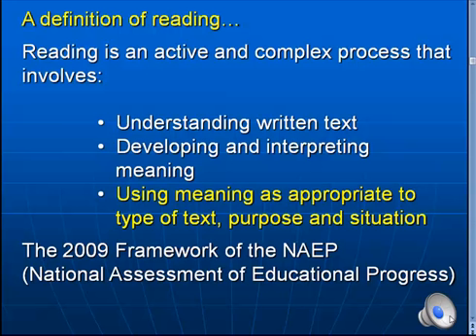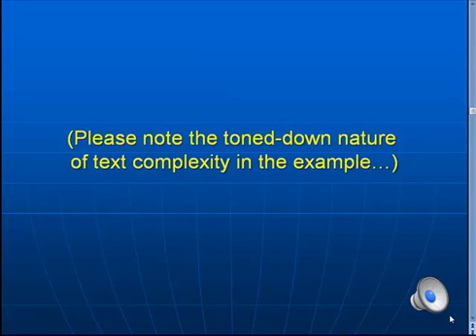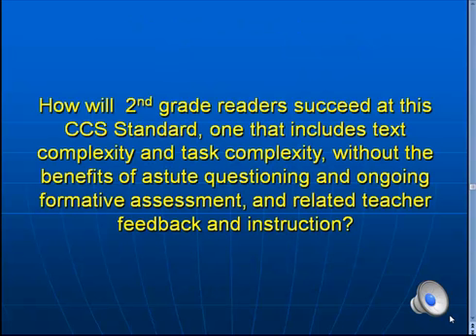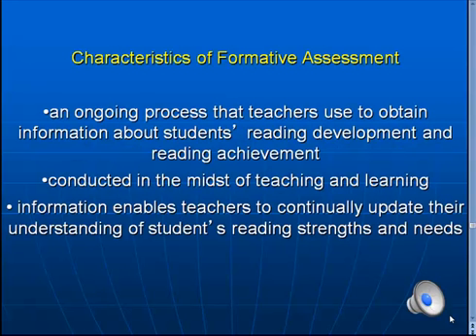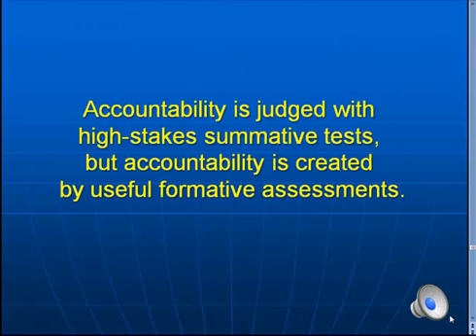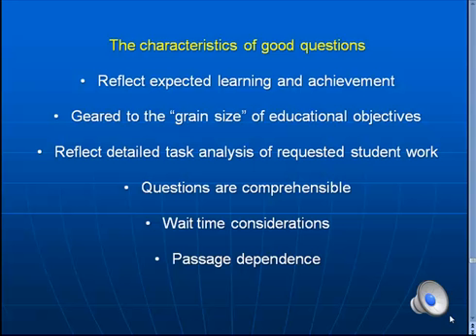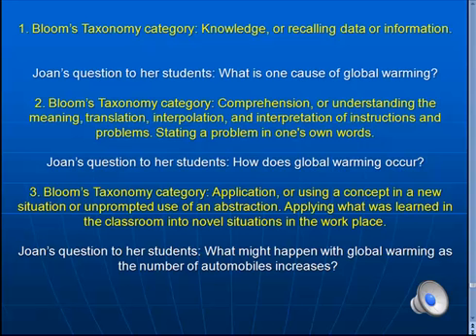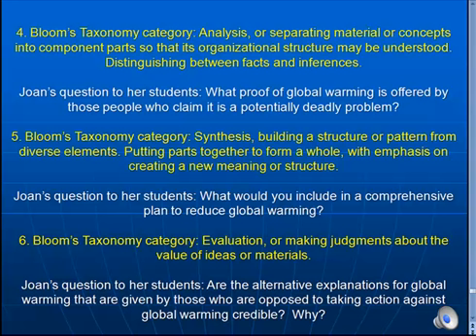Afflerbach Questioning as Formative Asssessment